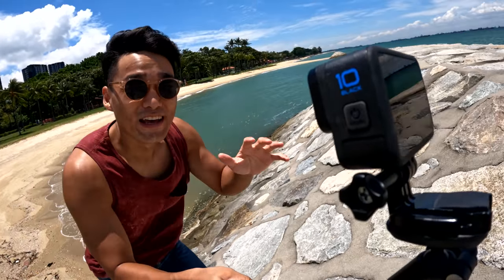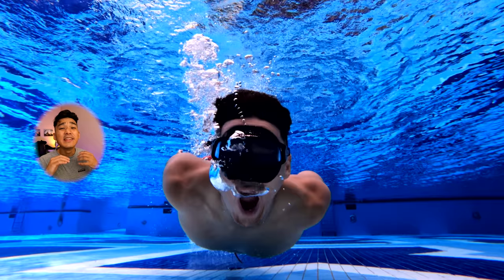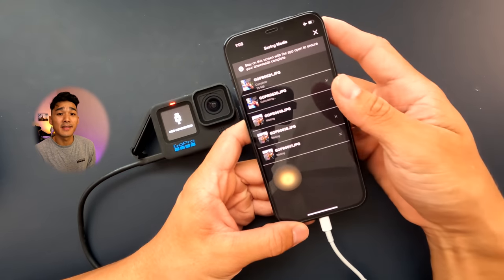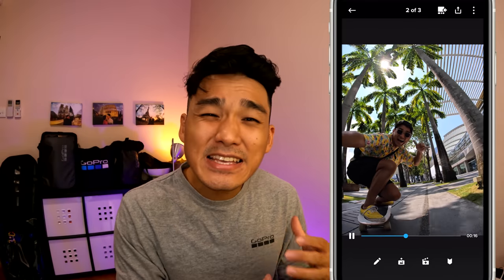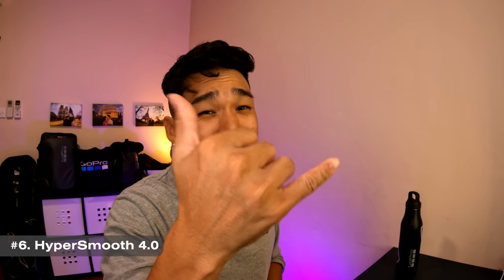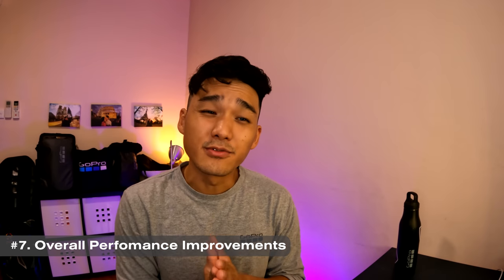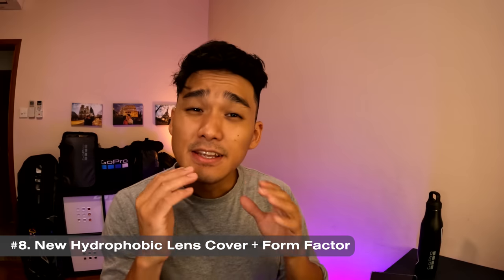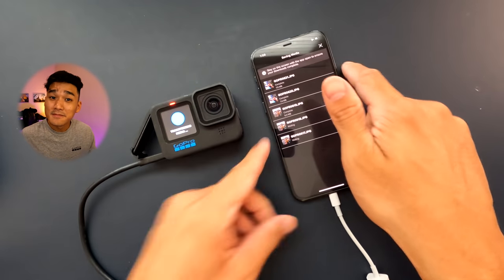GoPro HERO10 Black - 10 things you NEED to know before buying!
HANDS-ON REVIEW! Expect to see tons of footage & the new user interface of the GoPro HERO10 Black!!

In this video, I will share 10 highlights of the HERO10 Black including the all-new GP2 processor!
2x the Performance of HERO9 Black, 23MP Photo, Insanely smooth & responsive touch controls - get ready for a new era of GoPro!

Chapters:
0:00 Introduction
0:30 #1. HERO10 Black
1:12 #2 GP2 Processor
2:00 #3. 2x Performance of HERO9 Black
2:26 HERO10 Cinematic Reel
3:19 #4. Export 19.6MP Photo from video
4:06  #5. Insane Image Quality
4:30 HERO10 RAW FOOTAGE TEST
5:05 #6. HyperSmooth 4.0
5:38 HERO10 Horizon Levelling test
6:03 #7. Overall Performance Improvements
6:27 User Interface SPEED TEST
7:25 #8. NEW Hydrophobic Lens + Form Factor
7:57 Hydrophobic Lens Test
8:10 #9. Wired offload
8:41 #10 Features powered by GP2
9:11 Leave a comment!

Shot on GoPro HERO10 BLACK

Data Love - Cospe

*I do get a referral commission when you use this link to apply for an account :)